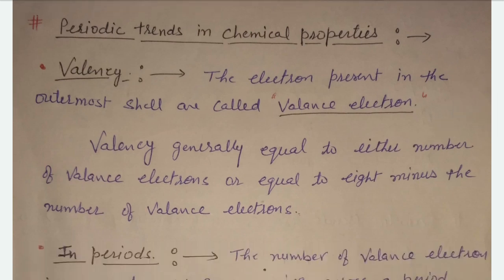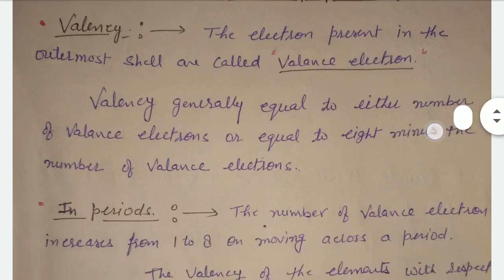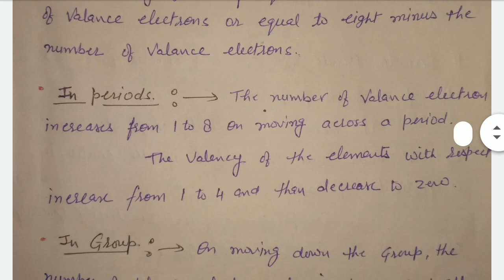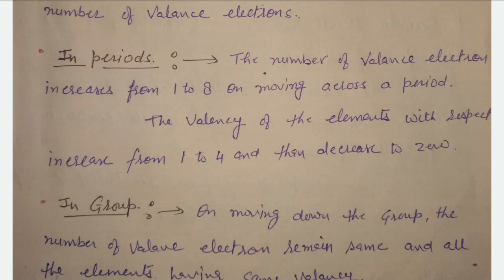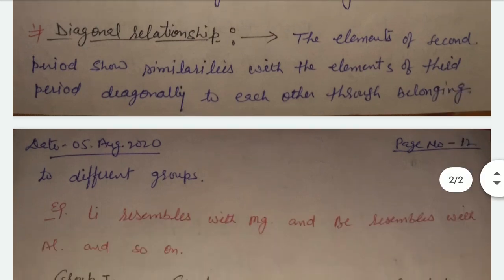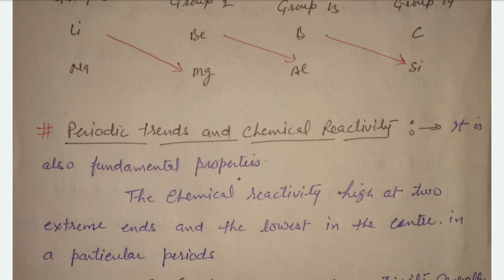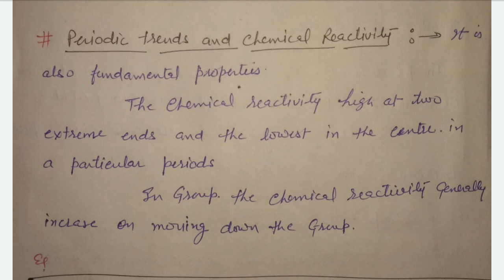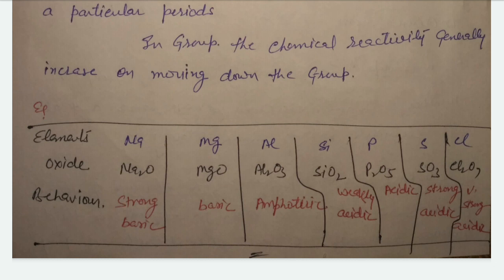Classification of element's (trends in chemical properties)